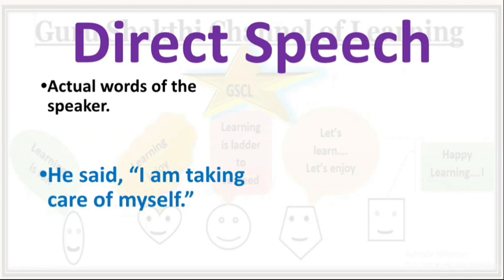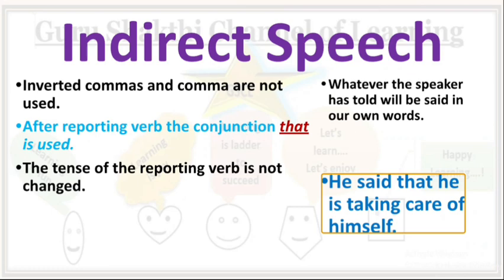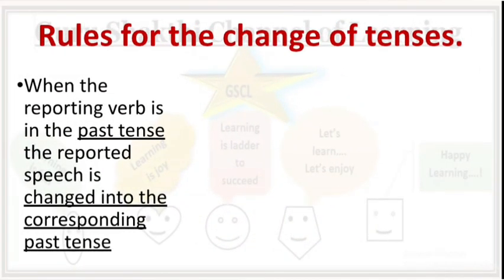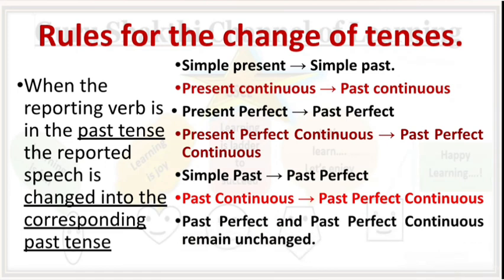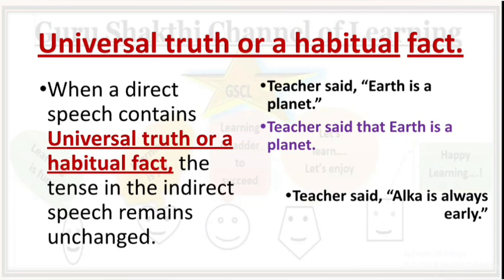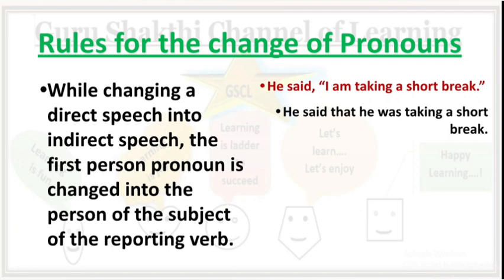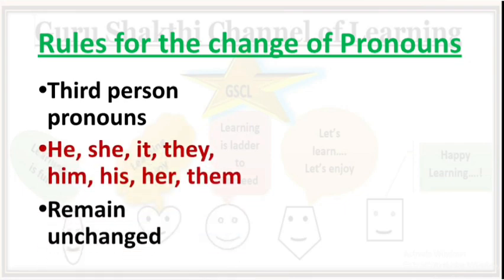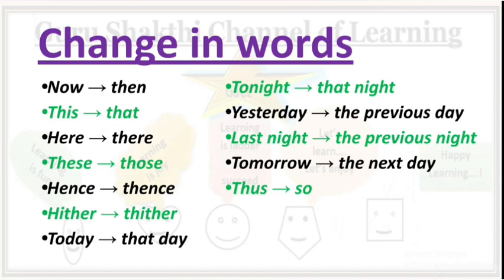Direct and indirect speech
Useful to all the students irrespective of grades and to Crack competitive exams.